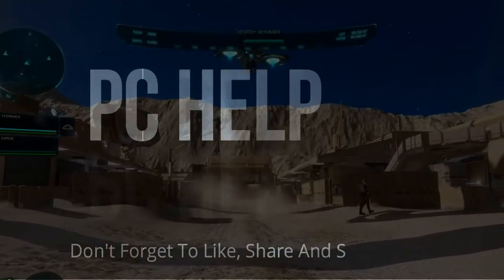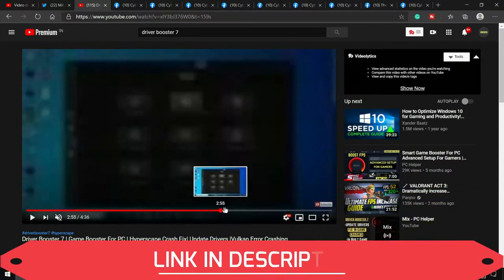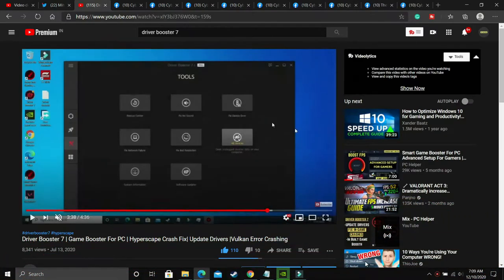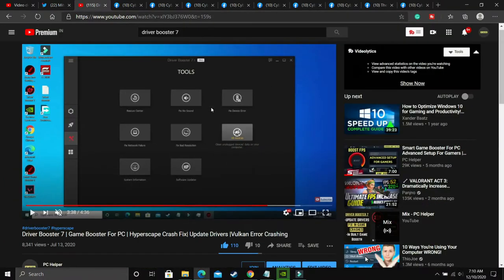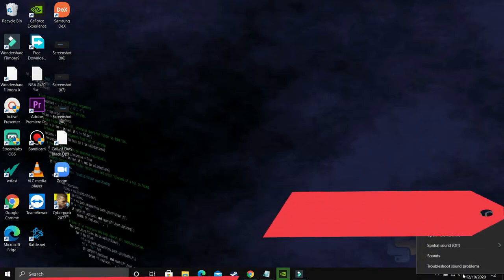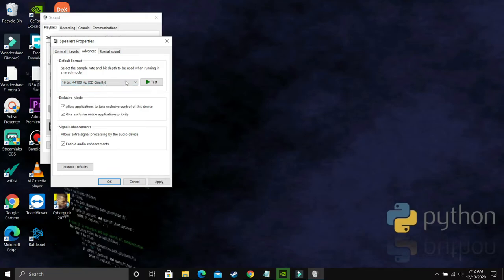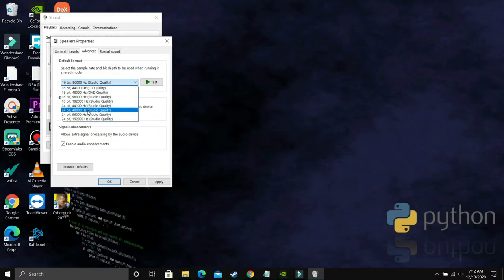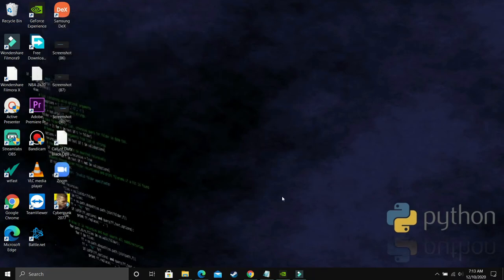Elite Dangerous Odyssey No Sound FIXED|Crackling, Choppy , No Audio|Audio Tear| Sound Issues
Elite Dangerous Odyssey : Audio Issues FIXED: No Commentary / Sound Issues with crackling laggy choppy or no sound.